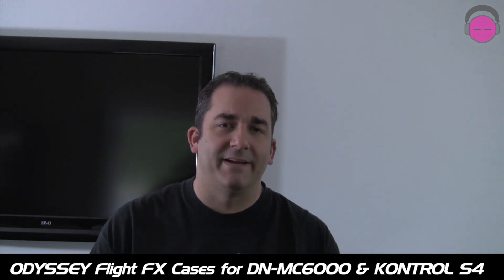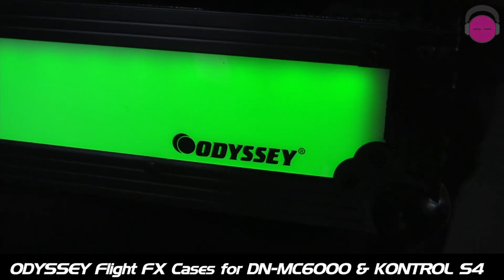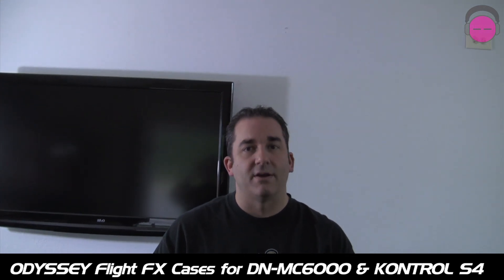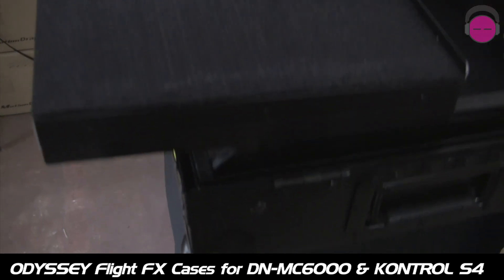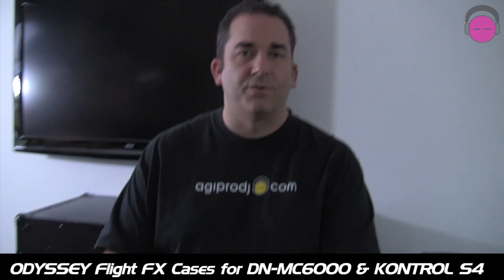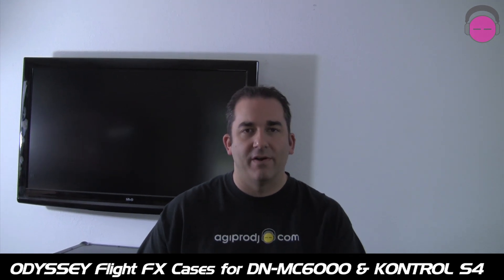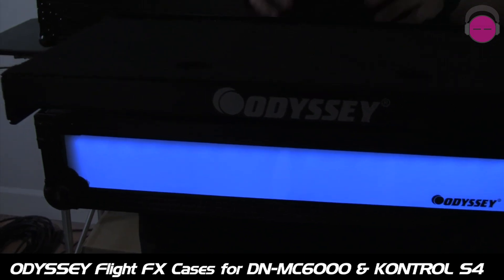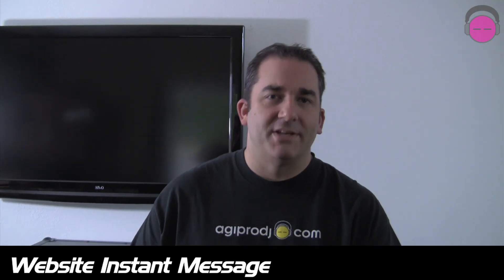NEW Flight FX Cases for Denon DN-MC6000 & NI Kontrol S4 | agiprodj.com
agiprodj.com is your source for cases!  Odyssey has launched Flight FX (FFX) cases for the Denon DN-MC6000 & Native Instruments Kontrol S4.  Flight FX cases have a controllable multi-color LED panel built right in, which brings a light show to your case.